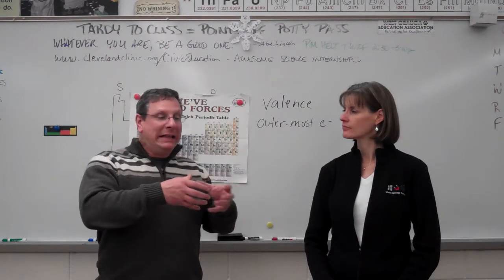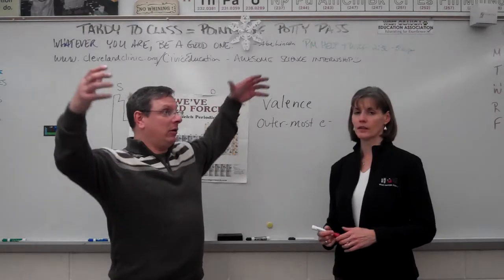Ch 6 Chem Test Hints D